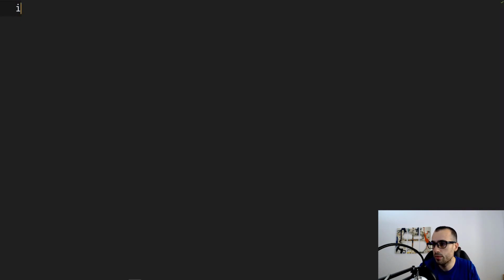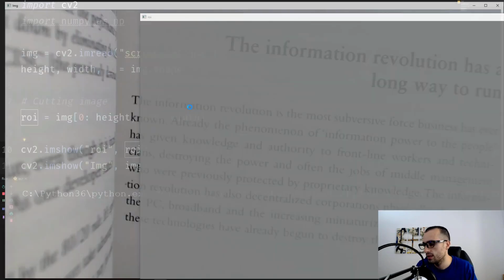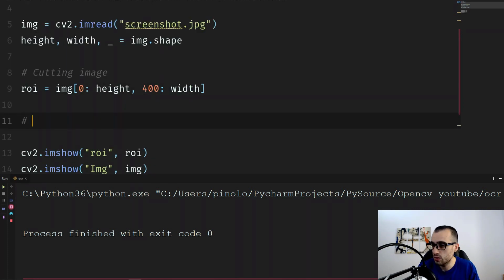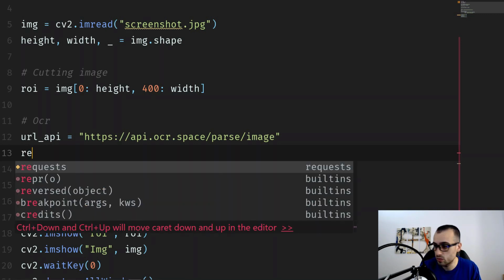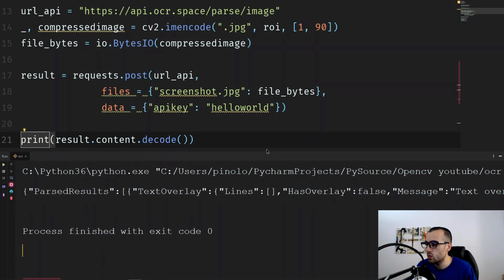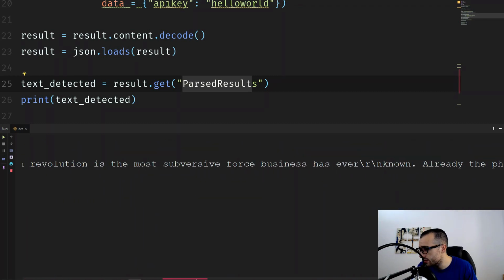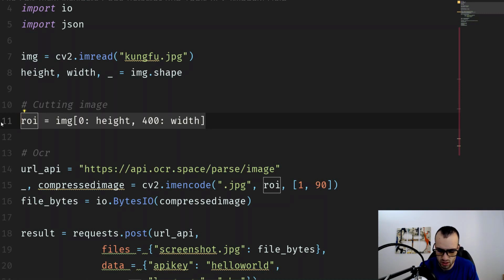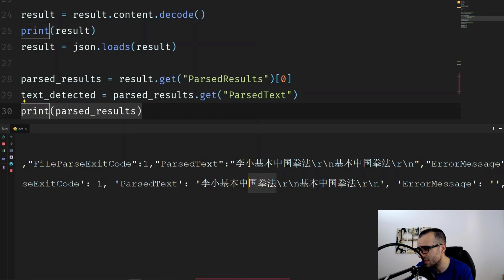OCR Text recognition with Python and API (ocr.space)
In this tutorial we’re going to learn how to recognize the text from a picture using Python and orc.space API.